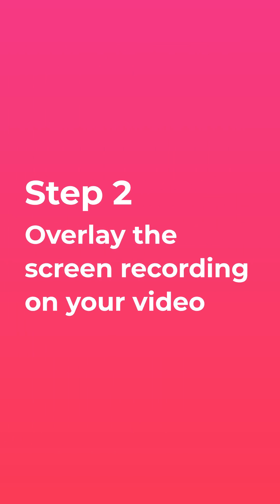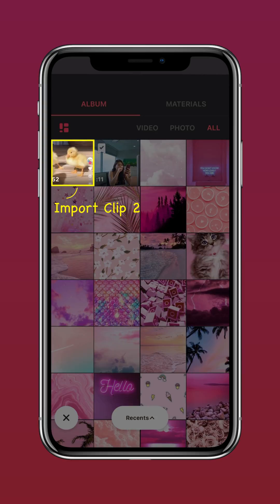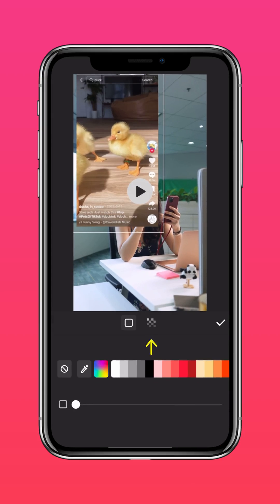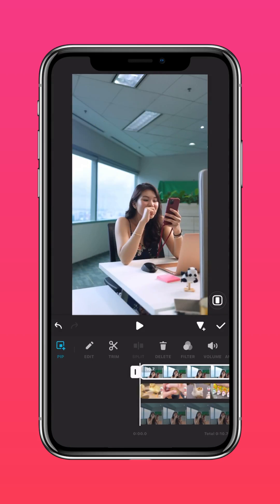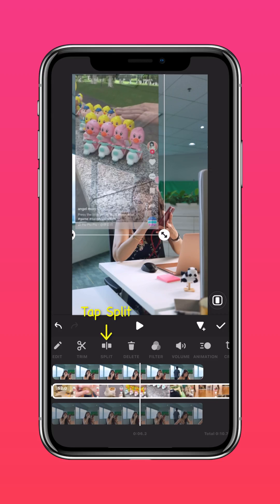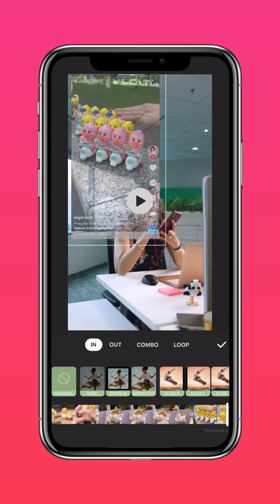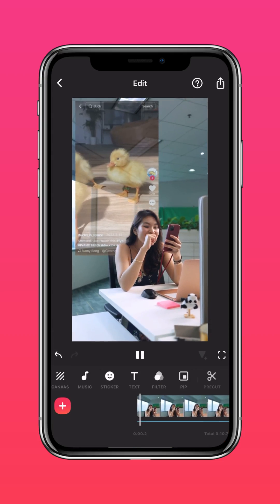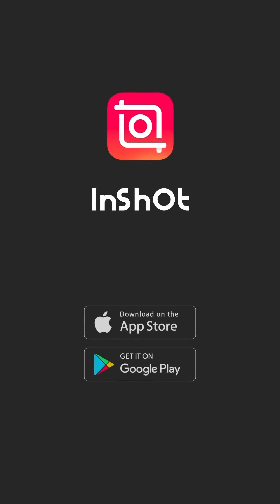Instagram Trending Screen Behind Person Video Editing (InShot Tutorial)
🎬 Unveiling the Magic Behind the Screen! ✨ Learn the secrets of editing like a pro with this trending tutorial!